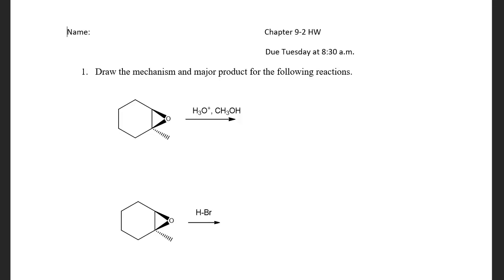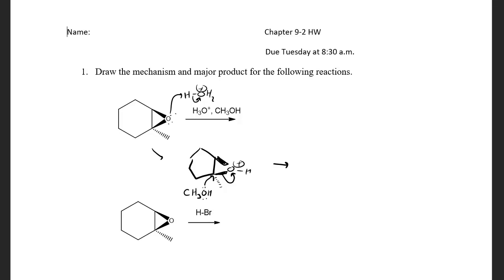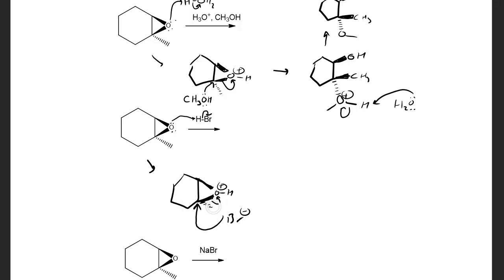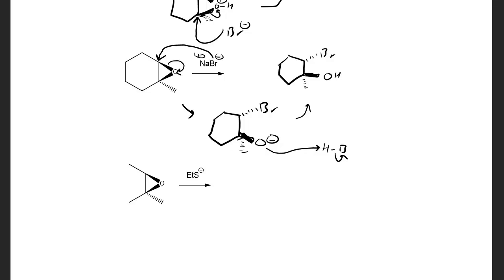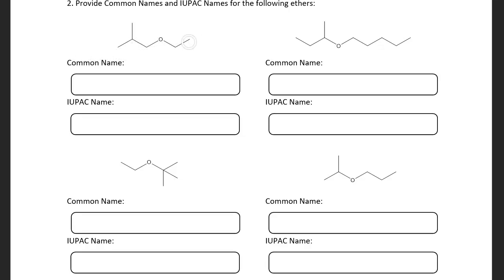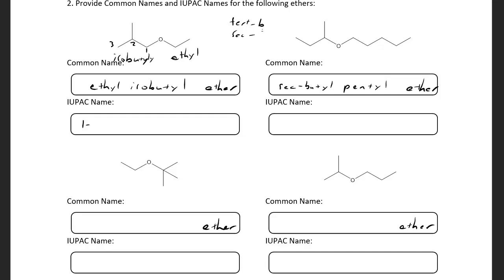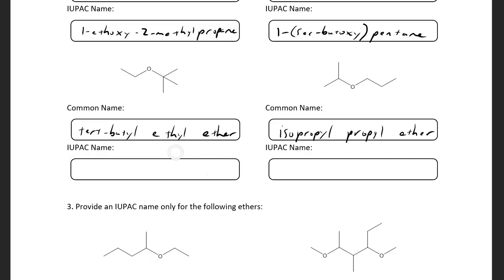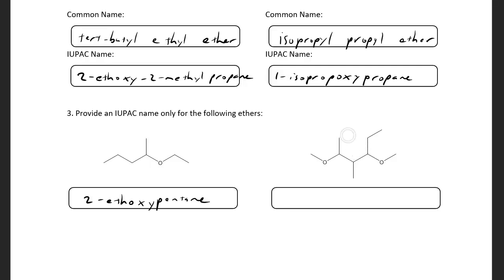Epoxide Addition reactions and naming of esters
Epoxide Addition reactions and mechanisms. IUPAC and common names of esters